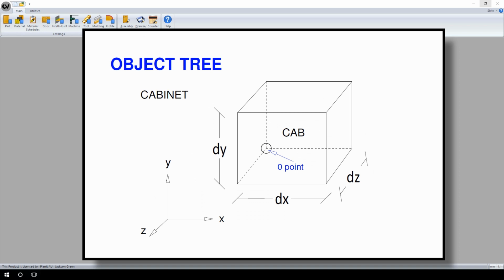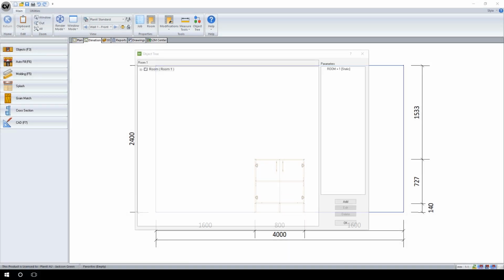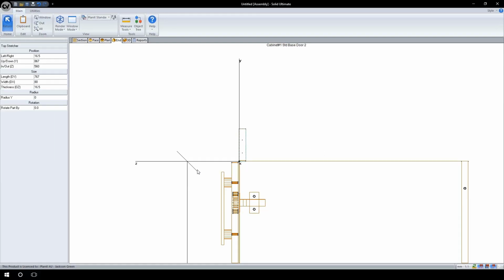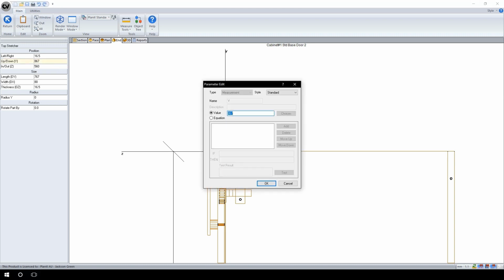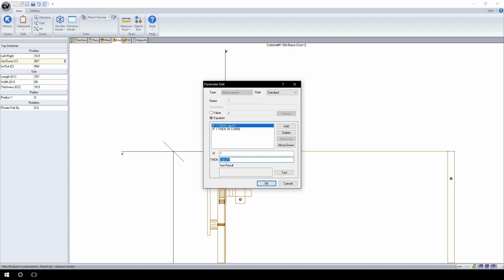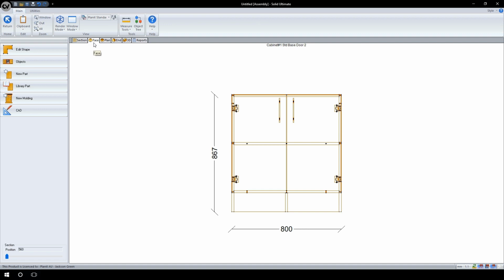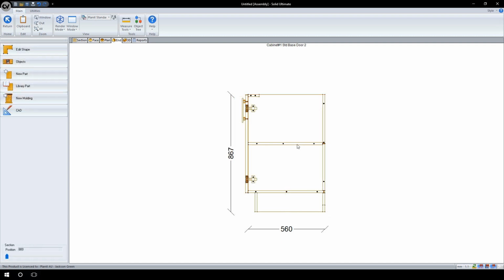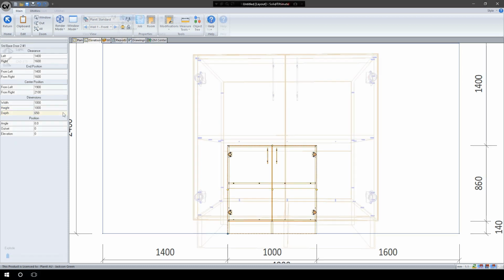Cabinet Vision Tutorial (Expert- 8) - Introduction to Object Tree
In our latest Cabinet Vision Tutorial, we provide you with an introduction to the powerful feature of Object Tree